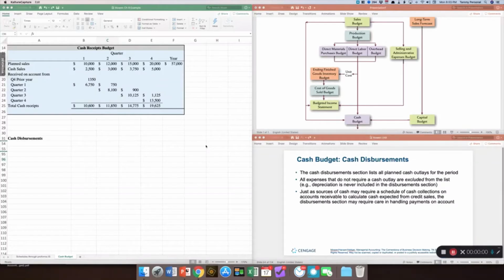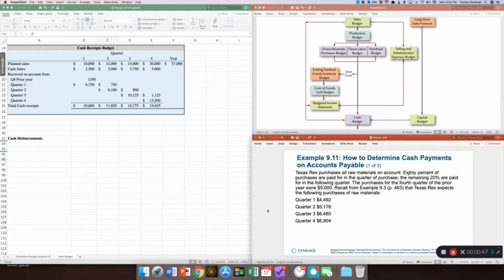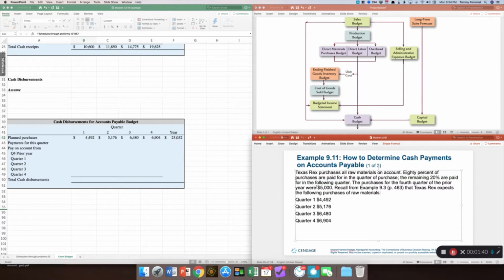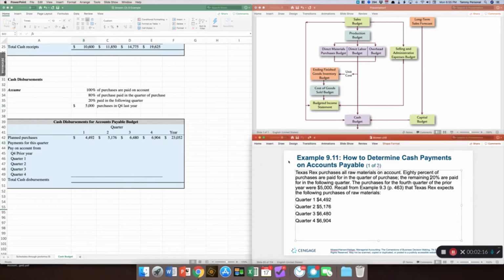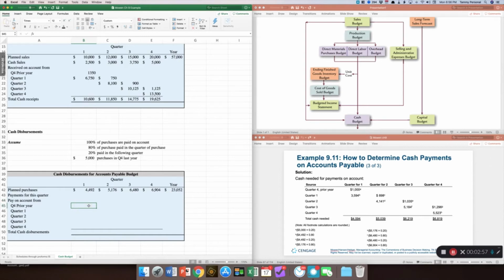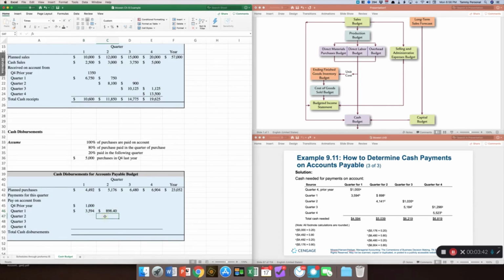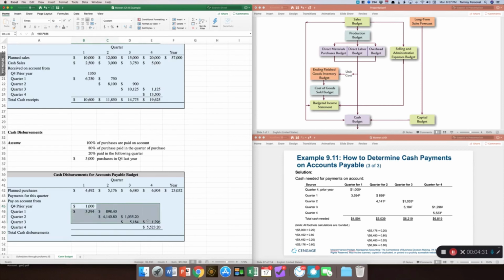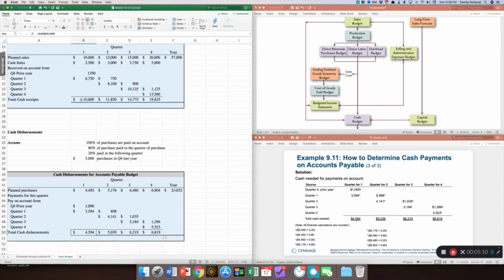MGT 214 Module 2 Lecture 10